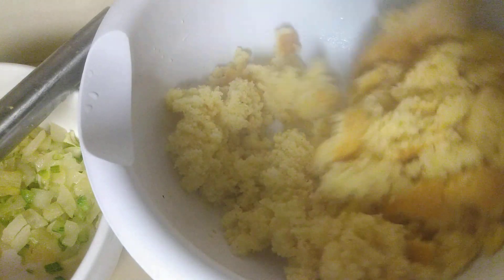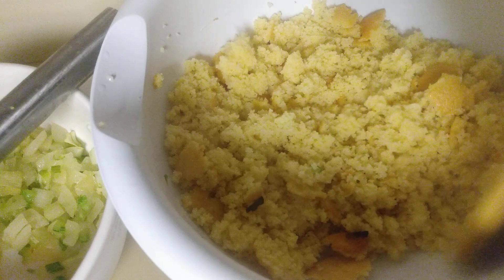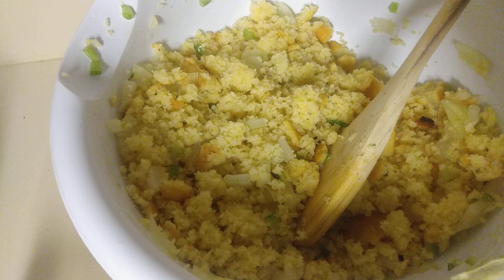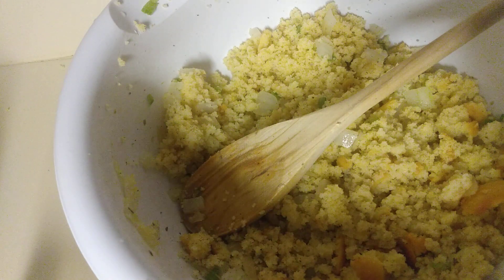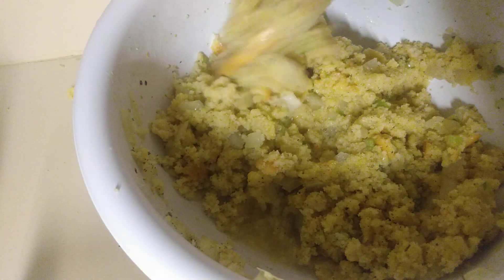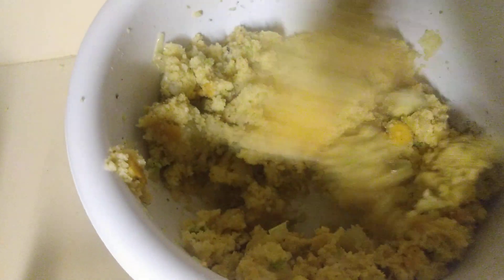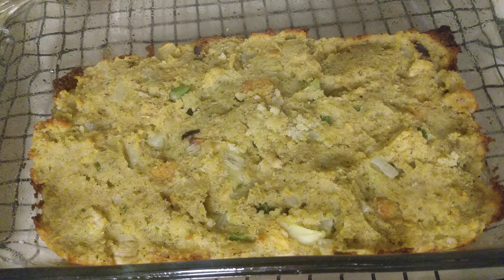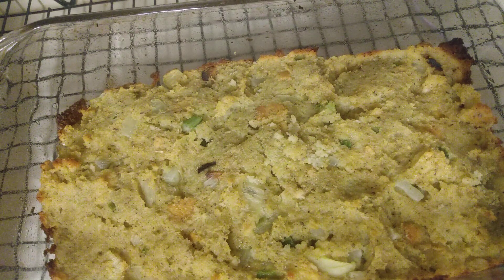HOW TO MAKE CORNBREAD DRESSING | Holiday Cooking Ideas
Today's video show how I try to make my mom's recipe for cornbread dressing.
Ingredients

A pan of cornbread
Sage
Salt
Pepper
Eggs.
Celery
Onions
Margarine
Oil
Chicken stock

Directions

Use a recipe to make your own cornbread or use a mix as I did.
Dice onion and celery. Saute in butter in a sauce pan. Crumble cooked cornbread in bowl. Add seasonings sage, salt, and pepper. Add diced vegetables and 1 egg.
Cook in greased dish for about 30 or more if needed at about 350 degrees.